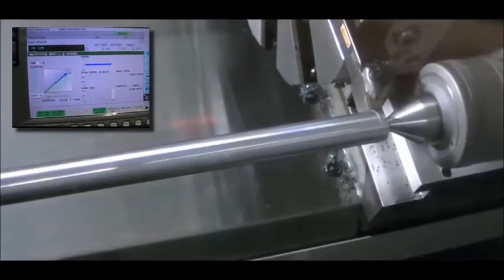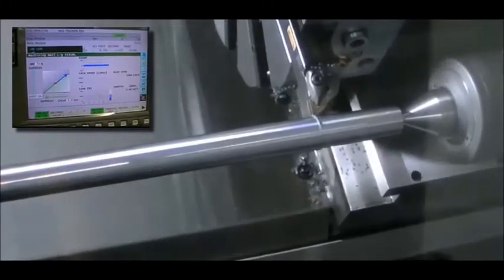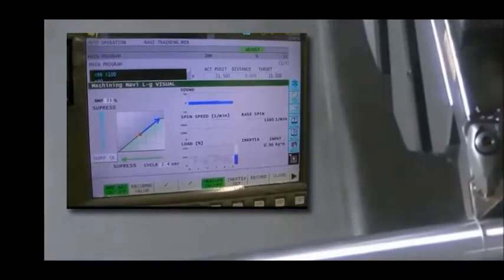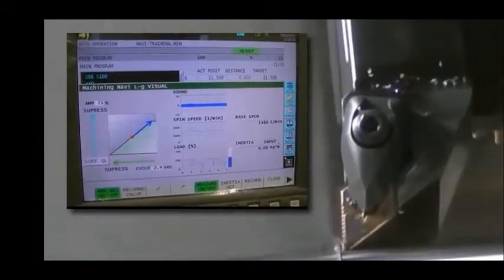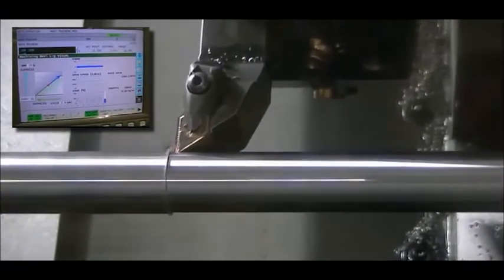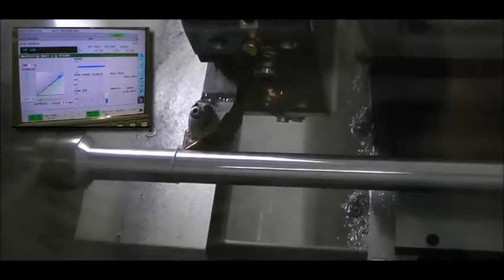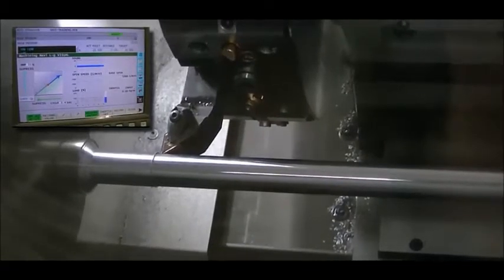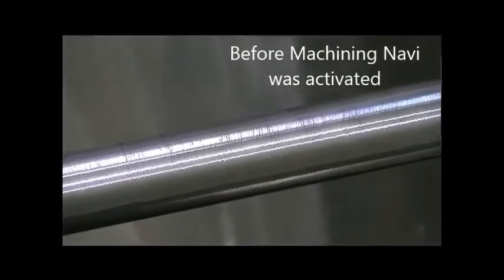GENOS L400 with Machining Navi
Chatter is fairly common in the world of CNC machining, but with Okuma's Machining-Navi option, you can run at the optimal speed at which your machine can avoid chatter, thereby saving time and maximizing productivity.

Machining-navi is a tool used in conjunction with harmonic spindle speed control.  Typically with harmonic spindle speed control, you would enter the necessary parameters and make a cutting pass.  If the results are not desirable, you must adjust parameter settings and make another cutting pass.  Machining -- navi is a tool that allows you to adjust those parameters as the cutting pass is being executed the first time.  By utilizing this feature you are adjusting your parameter values on the fly, which allows you to dial in your optimum settings much quicker.  You then simply record the values and paste them into your cutting program.  This saves set-up time as well as reduces scrap as the desired surface finish is obtained on the first pass.

Here, you can see the finish before and after the Machining Navi option was activated, clearly showing the enhancements.